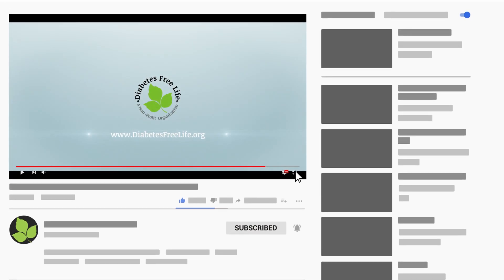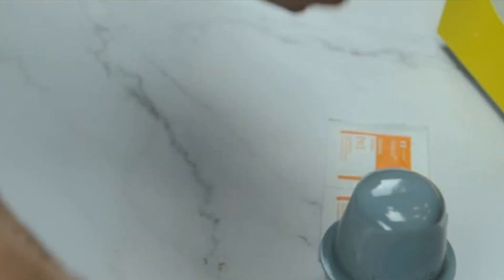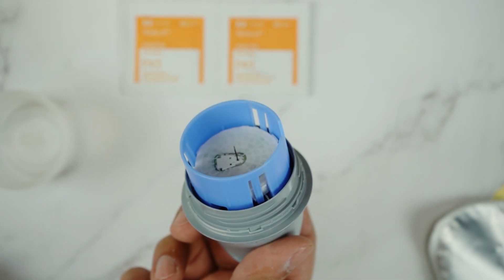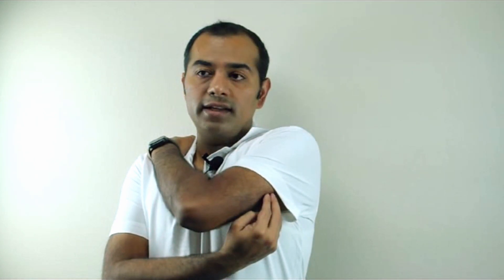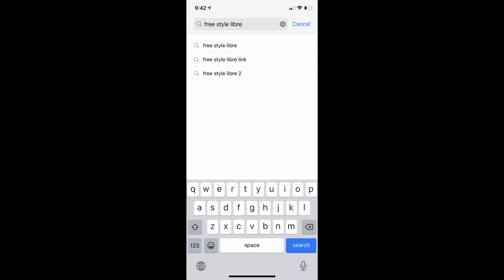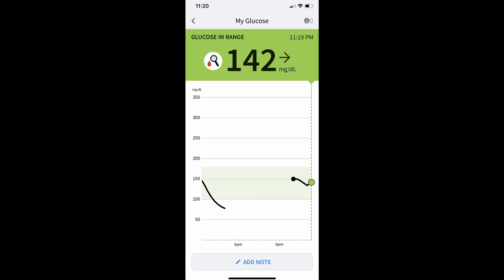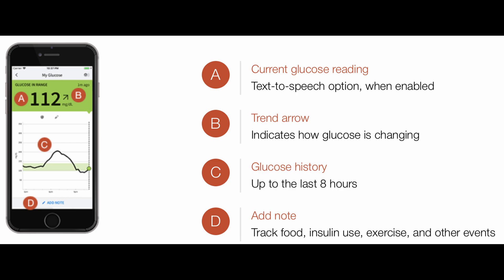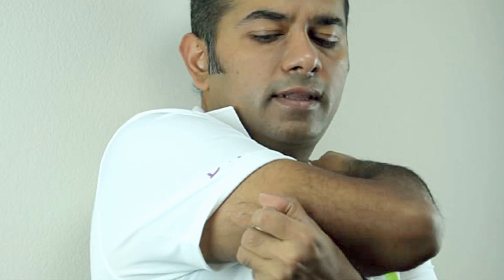FreeStyle Libre Continuous Blood Glucose Monitoring System Diabetes Management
Unboxing and review of Freestyle Libre 14 day continuous glucose monitoring system. This video will show you how to use the system and get continuous blood glucose readings on your iPhone.